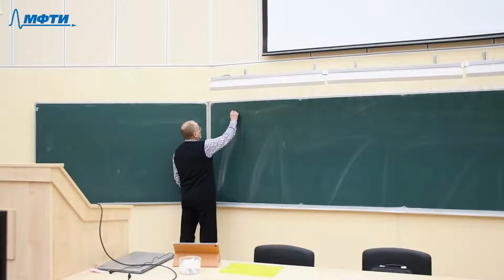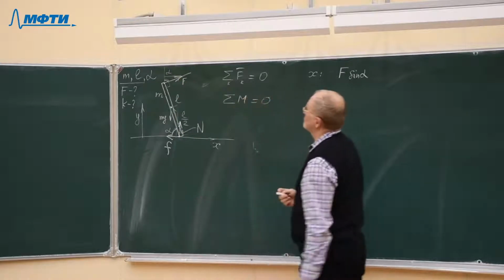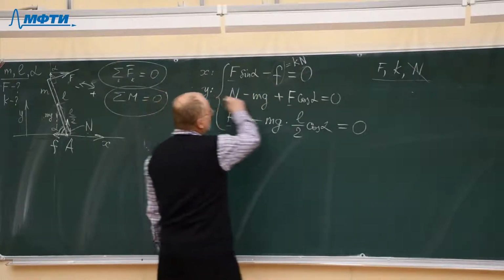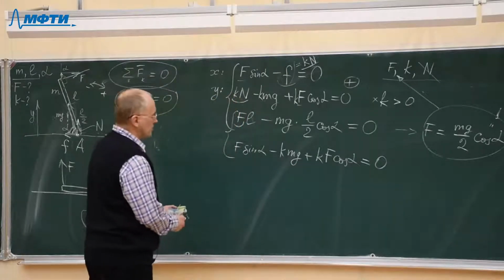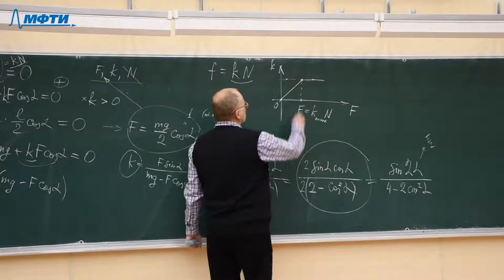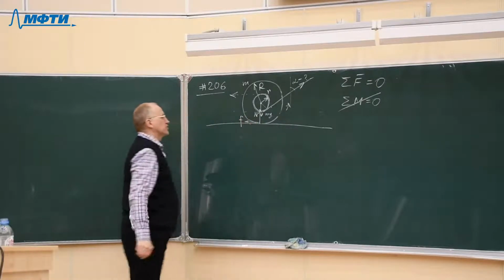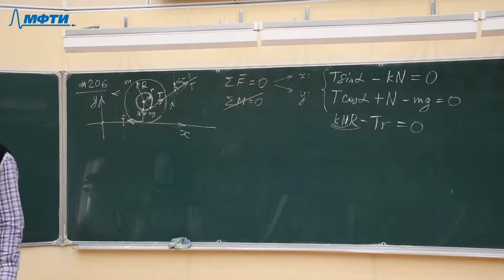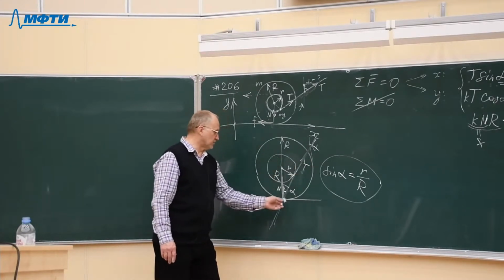Introduction to Physics, Ilyin A.V., Lecture 12, 12.11.20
Statics and dynamics of rigid bodies